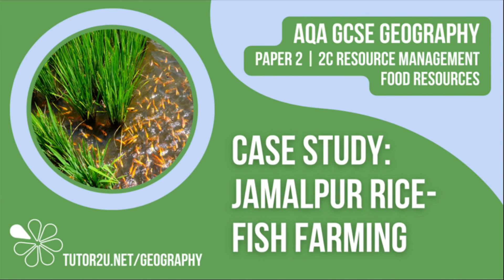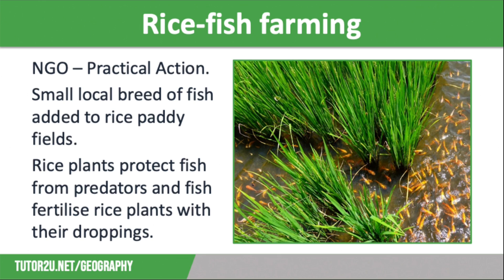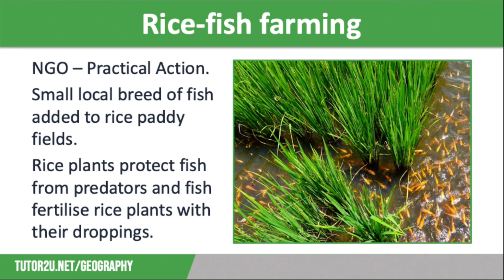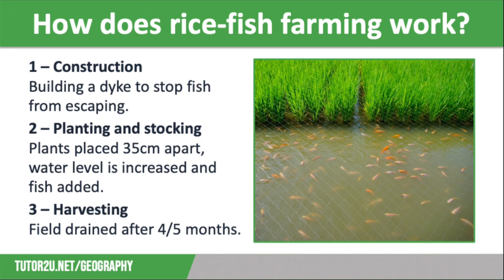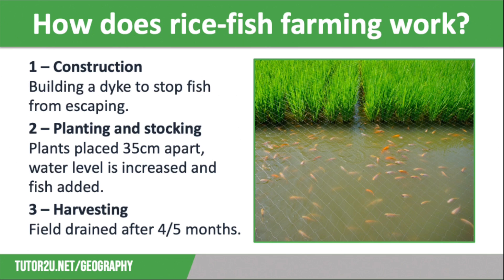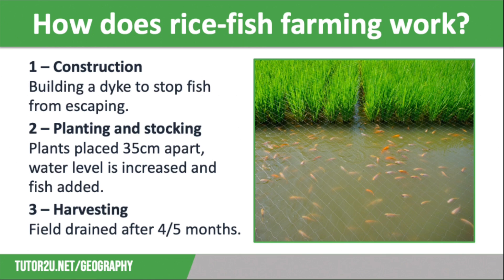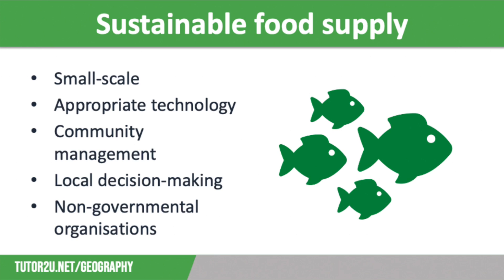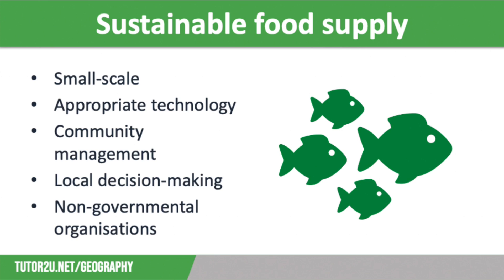Sustainable Farming Case Study: Jamalpur Rice-Fish Farming | AQA GCSE Geography | Food 9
This topic video looks at rice-fish farming in Jamalpur in Bangladesh - how it works and how it has increased food security in the region.